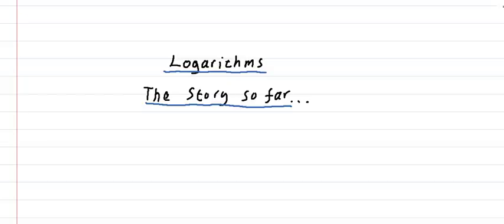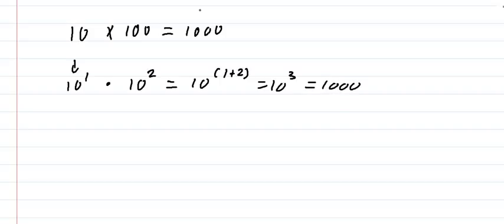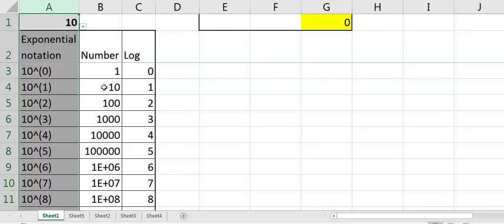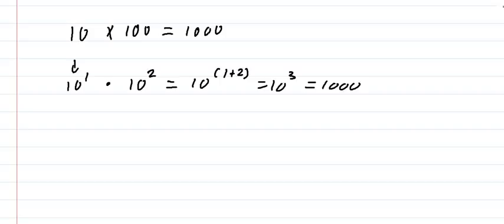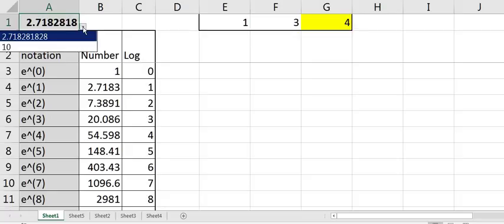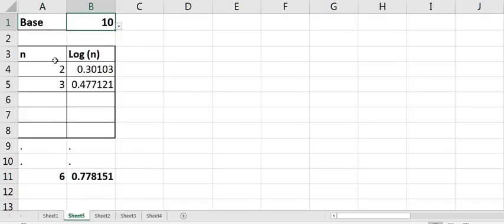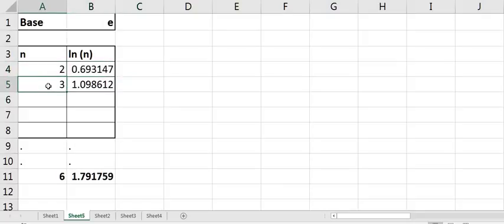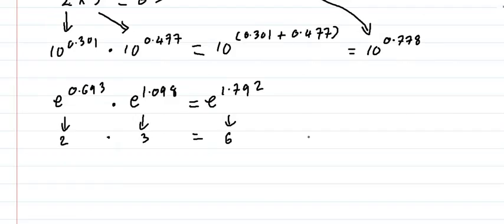Logs part 5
We find out how to do calculations using base 10 logs and base e logs These calculations are a precursor to understanding the equation log (a^x) = x log a